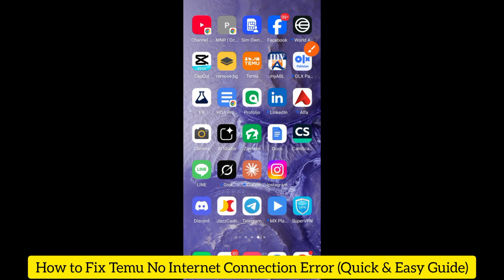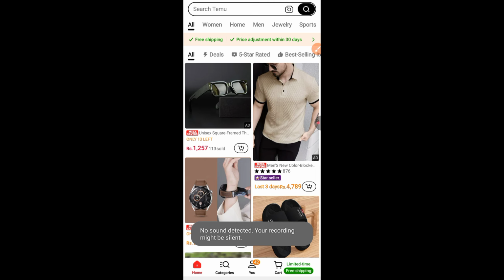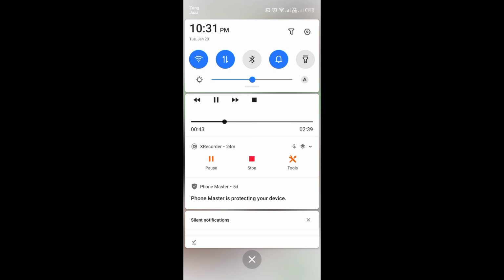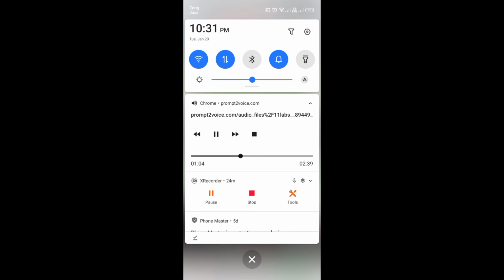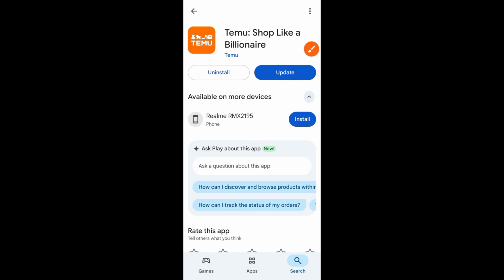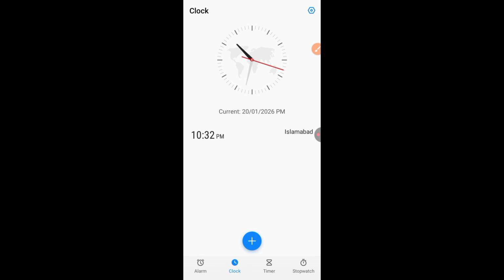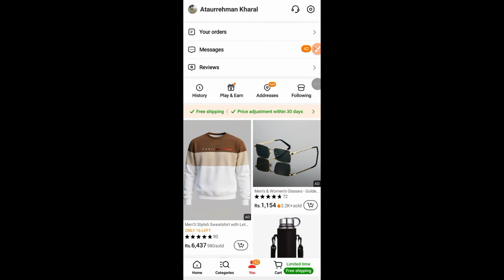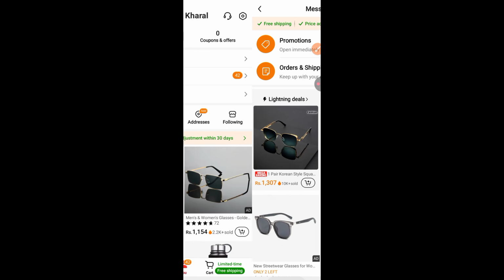How to Fix Temu No Internet Connection Error